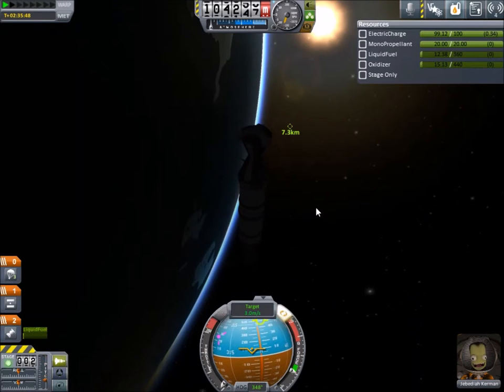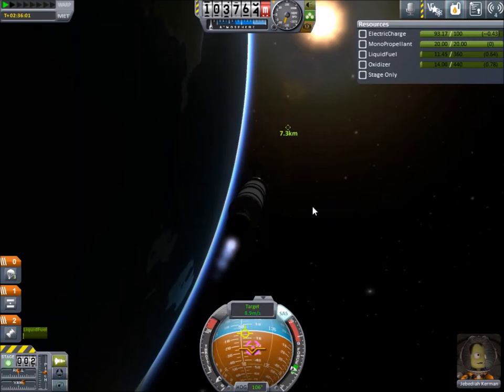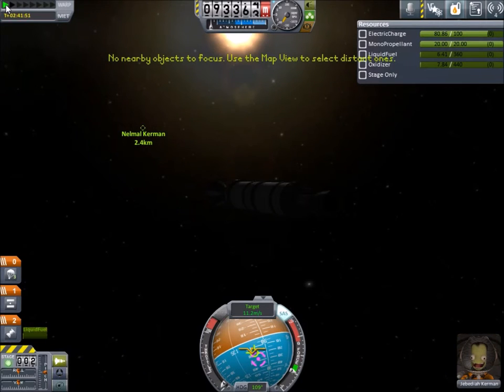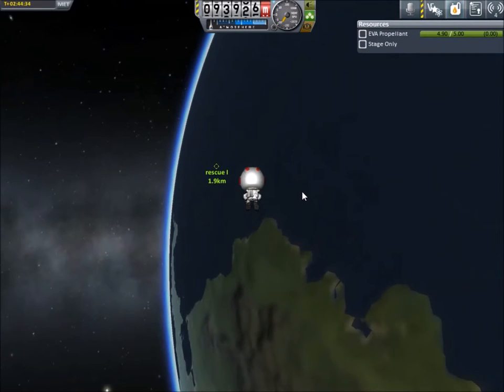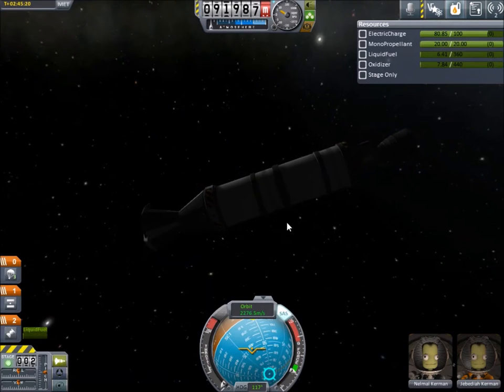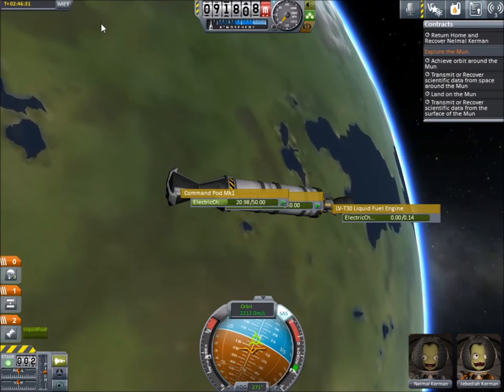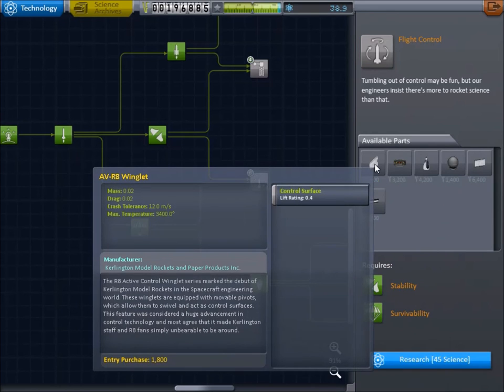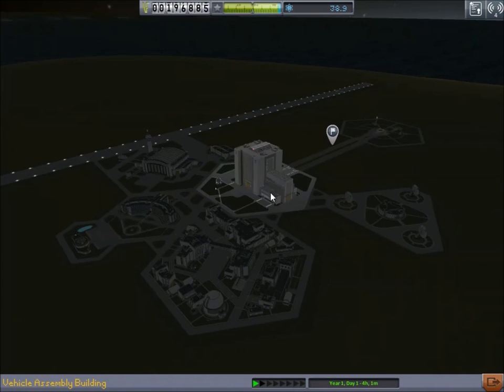Mike plays Kerbal Space Program Career #4 "Orbital rescue part two"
Me trying to do it right in Ksp.
Part Two of Orbital Rescue